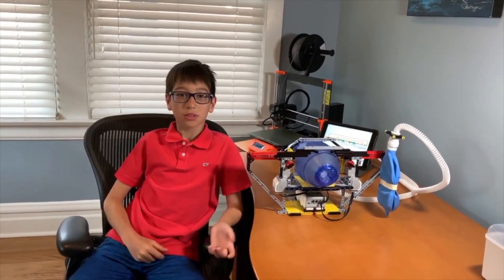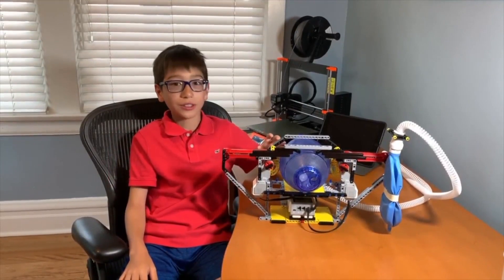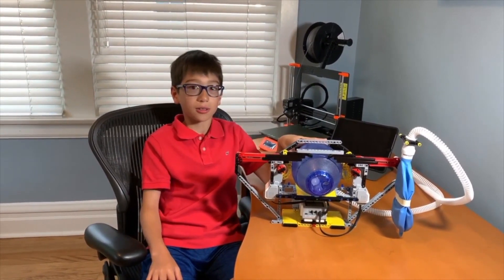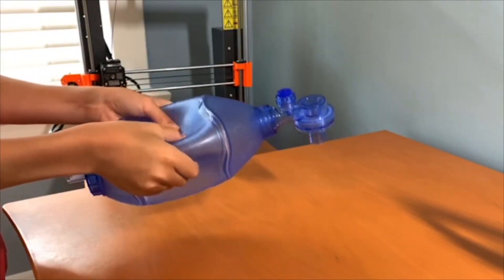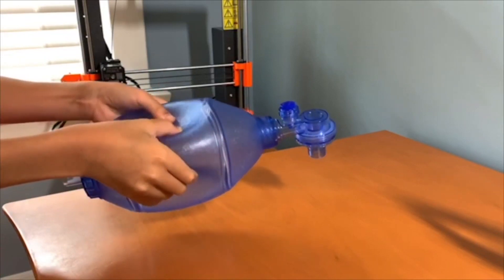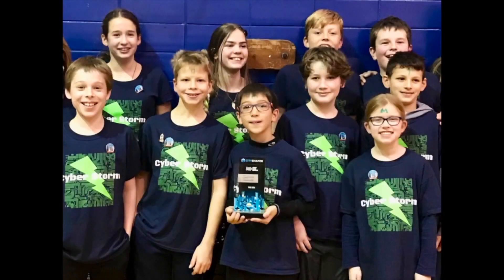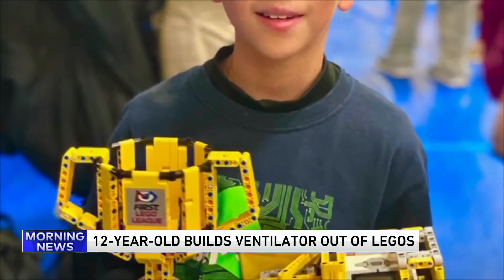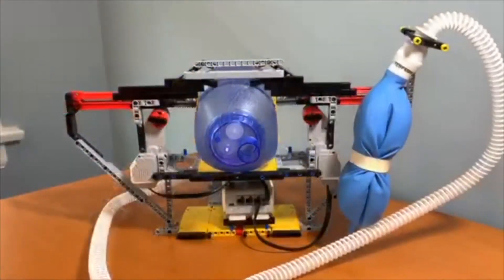12-yo Winnetka native made ventilator out of Legos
Anthony Hartman talks about creating the EVentilator2020 for Kids Idea Tank competition